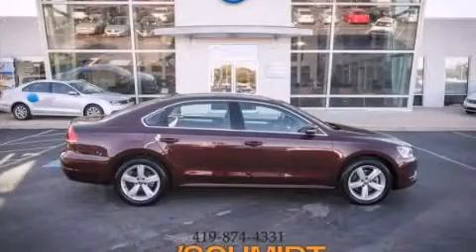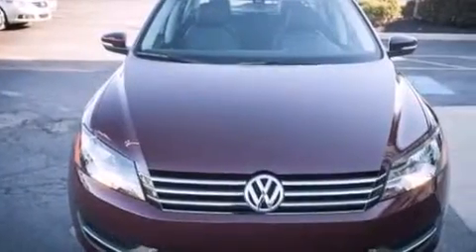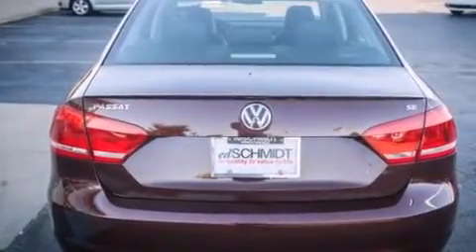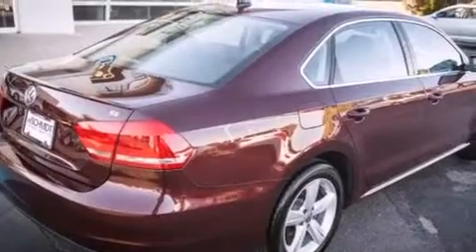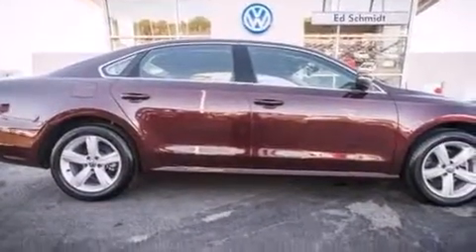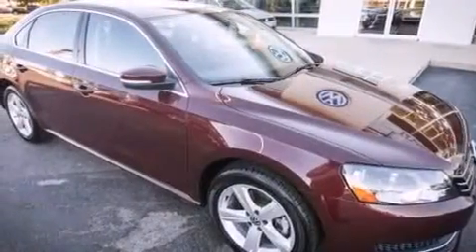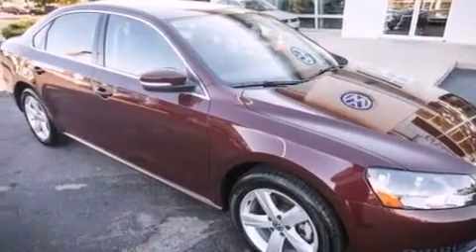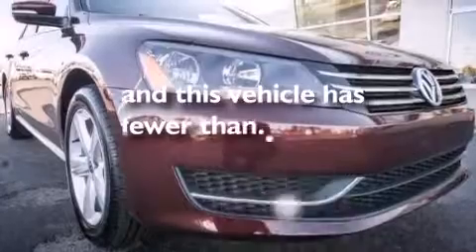2013 Volkswagen Passat Perrysburg OH 43551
We've been honored to serve the Perrysburg OH area , we promise that your experience at our dealership will exceed your expectations ! Year : 2013 Make : Volkswagen Model : Passat Engine : Gas I5 2.5L/151 Trans . : Automatic Exterior : Opera Red Metallic Miles : 10,912 Interior : Titan Black Ed Schmidt Pontiac-Volvo-Saab North Dixie Highway Perrysburg , OH 43551